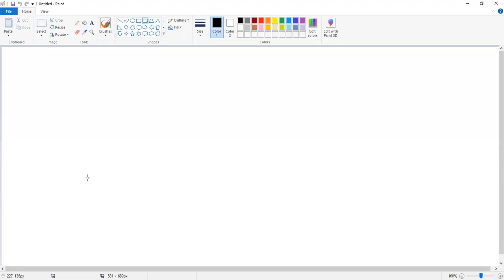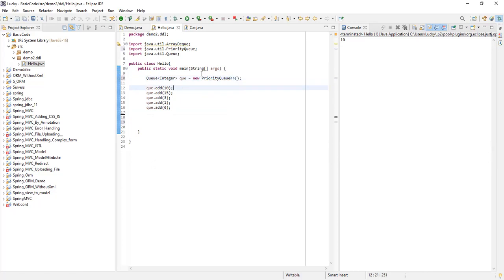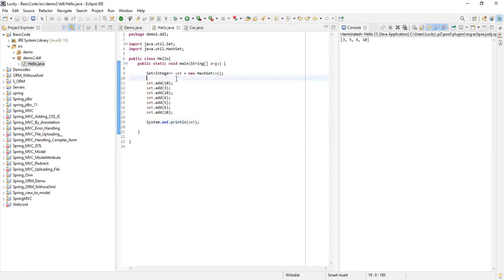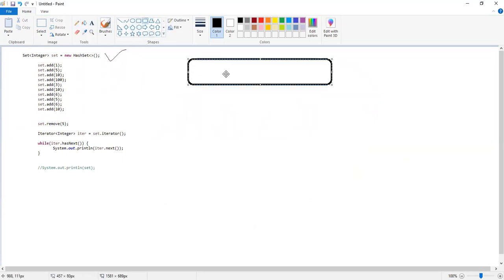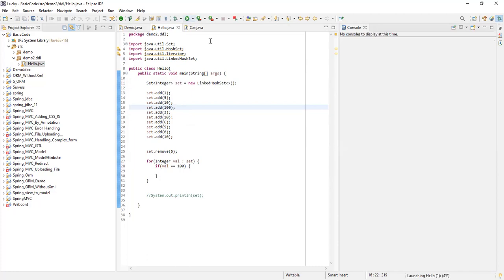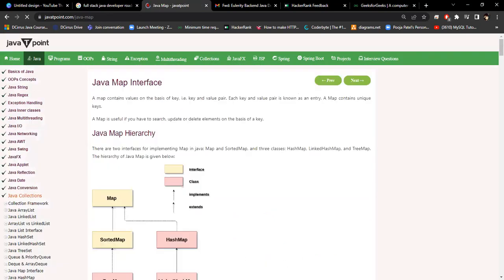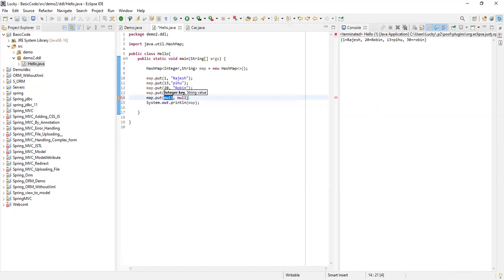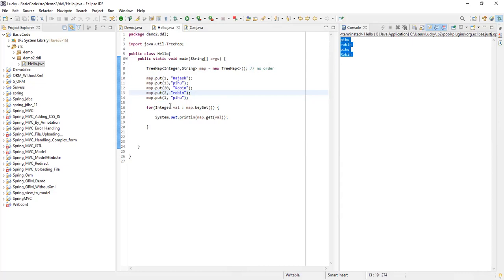Collections in Java part 3